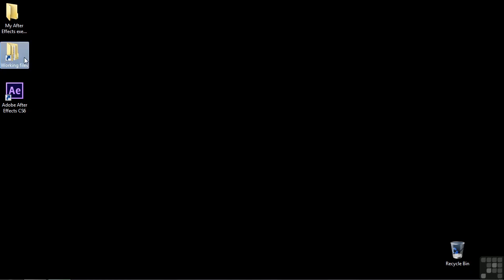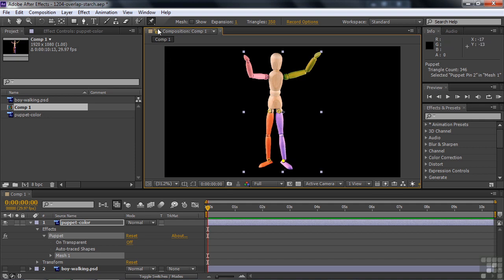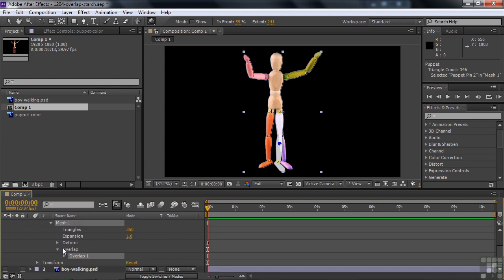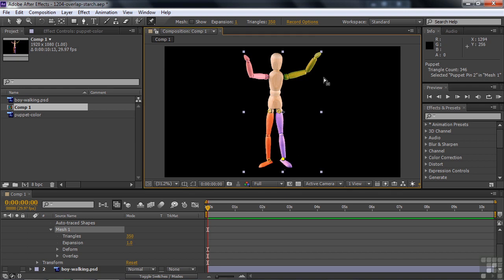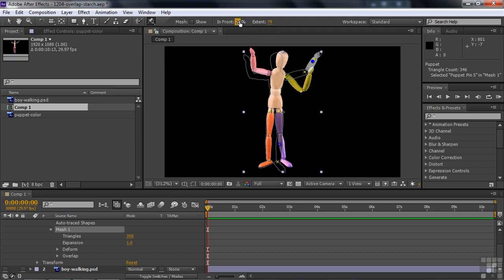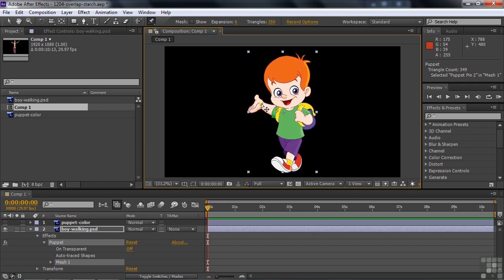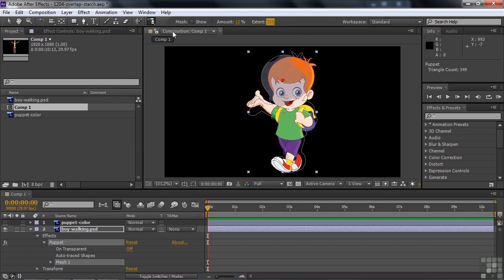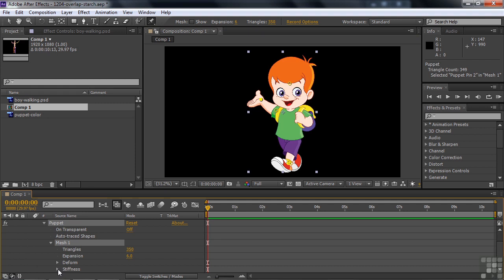12.04 Checking Out Overlap And Starch Tools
12.04 Checking Out Overlap And Starch Tools